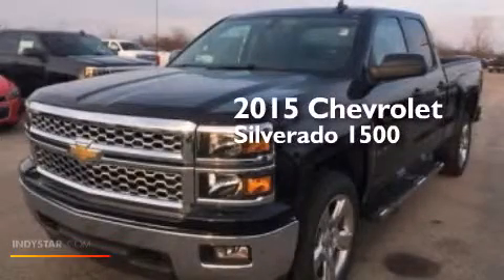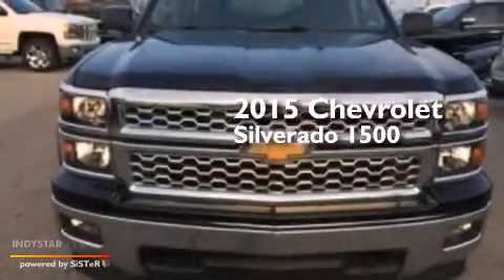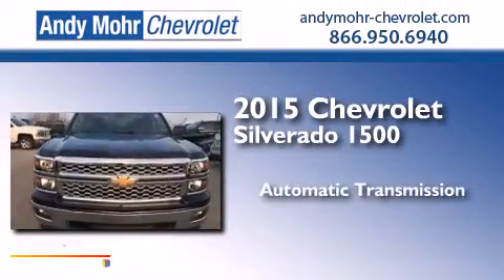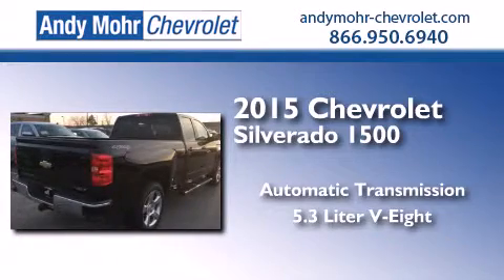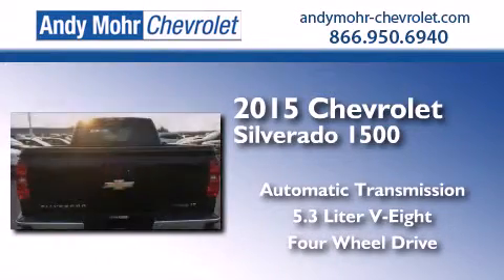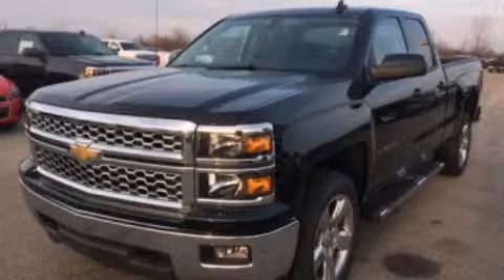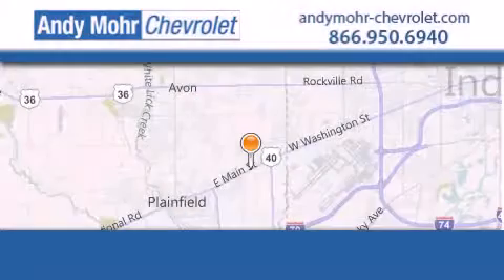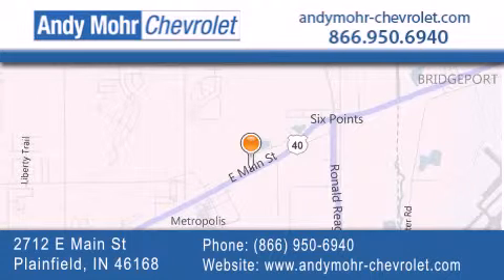2015 Chevrolet Silverado 1500 Plainfield IN 46168 T50211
We've been honored to serve the Plainfield IN area , we promise that your experience at our dealership will exceed your expectations ! Year : 2015 Make : Chevrolet Model : Silverado 1500 Engine : 5.3L V8 16V GDI OHV Trans . : 6-Speed Automatic Exterior : Black Interior : Jet Black Stock : T50211 Andy Mohr Chevrolet 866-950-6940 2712 E. Main Street Plainfield , IN 46168